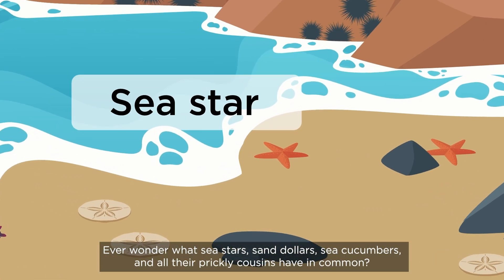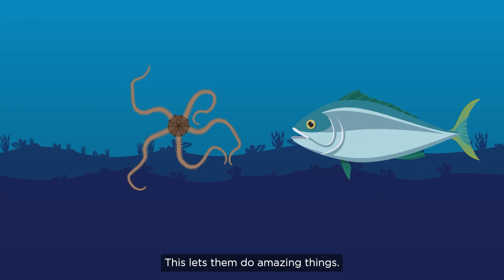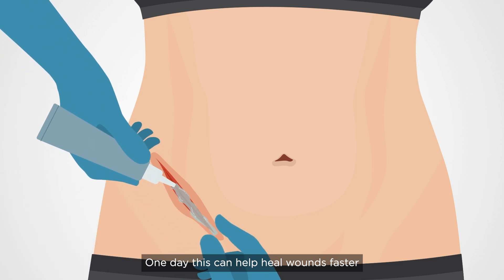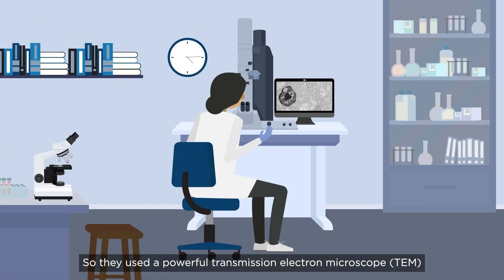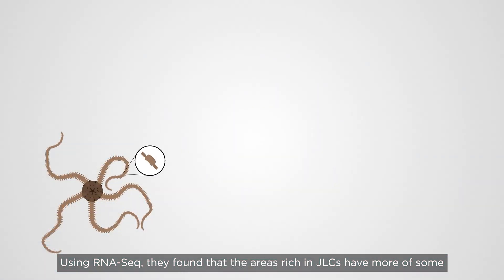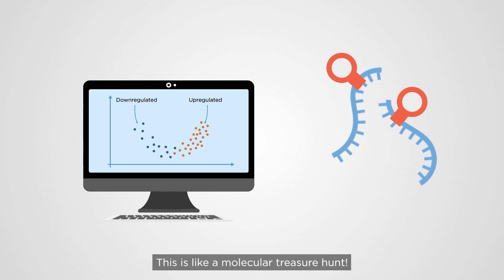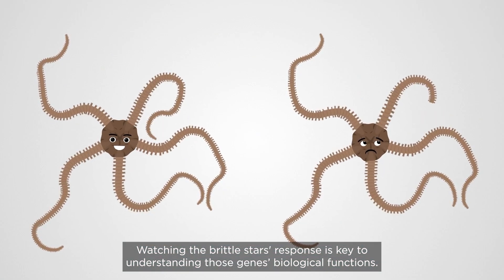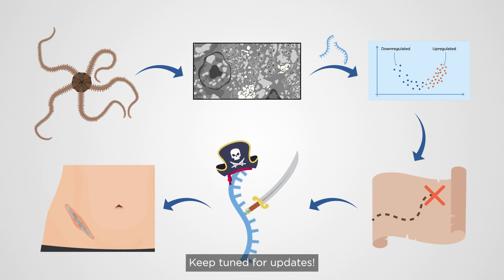Can Brittle Stars Unlock New Biomaterials and Improve Human Health?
Scientists have already applied TEM and RNA-Seq to find candidate MCT genes. Now, they will use in situ hybridization and RNAi to zero down on the genes that control MCT with the ultimate goal of producing new smart and dynamic biomaterials for the betterment of human health.